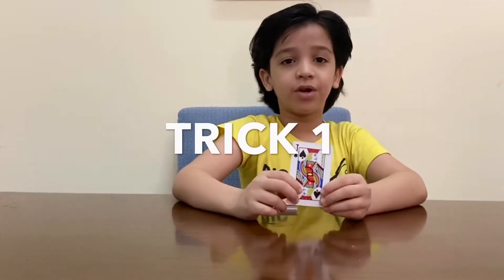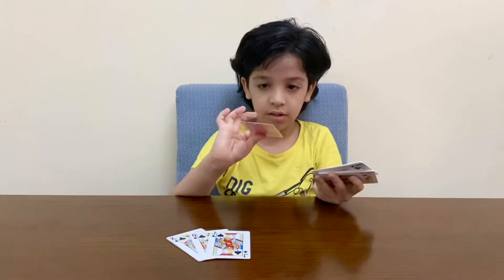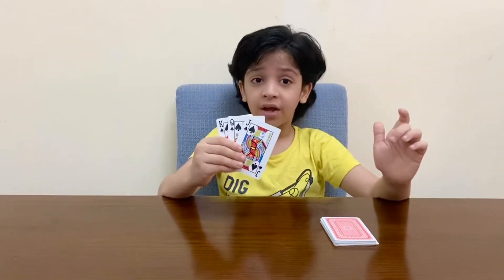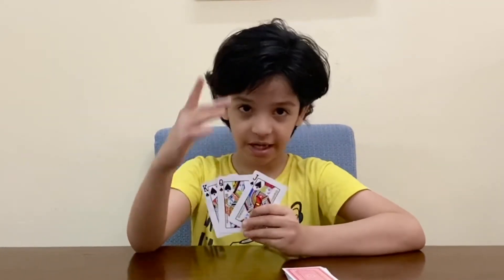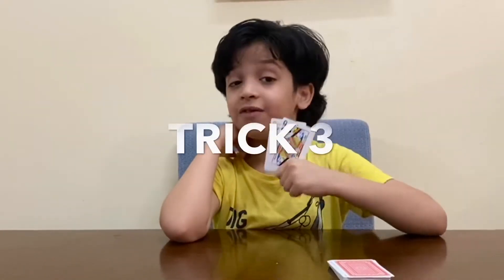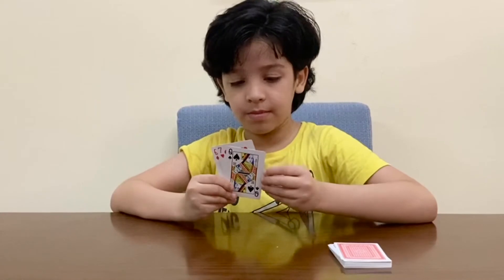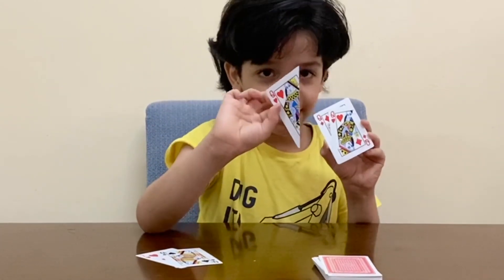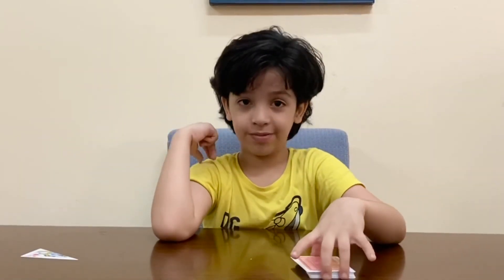3 Easy Card Tricks For Kids || Simple Card TricksTutorial